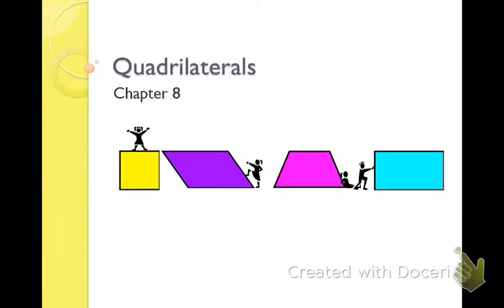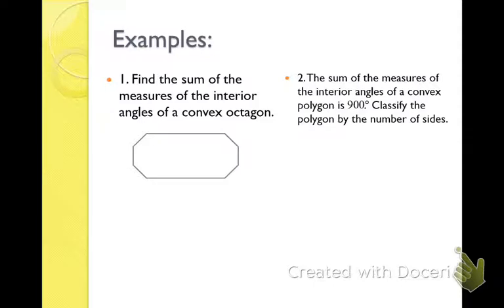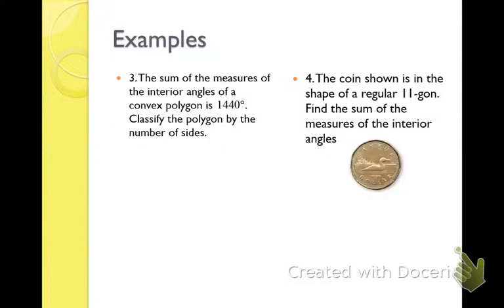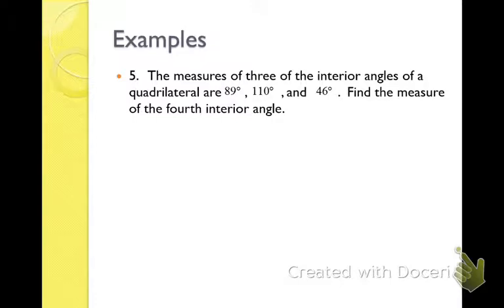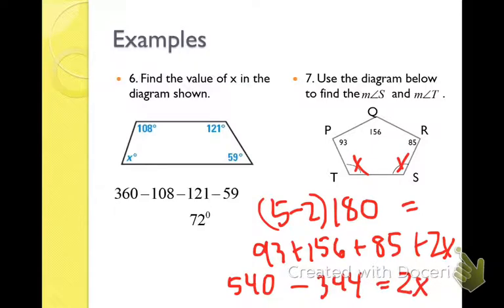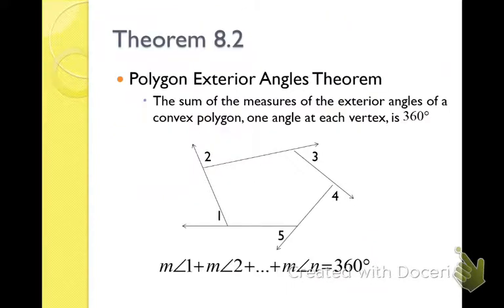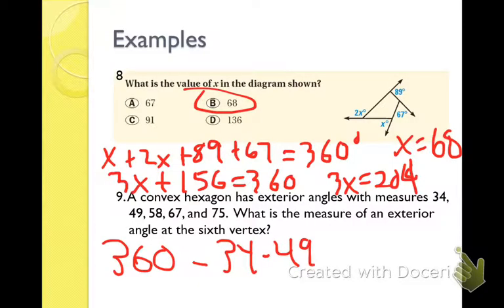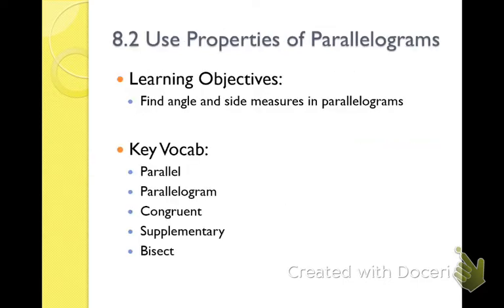Geometry class notes for 8.1